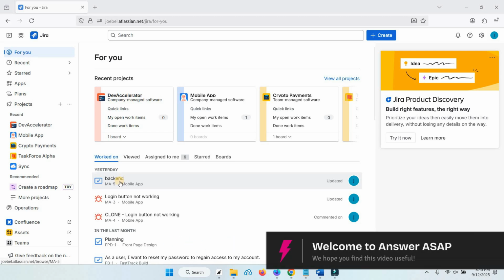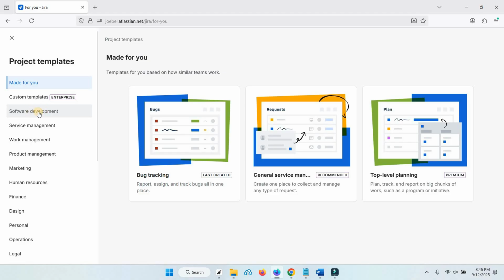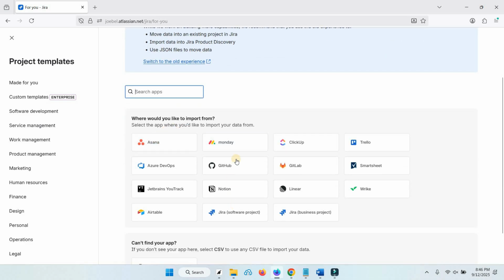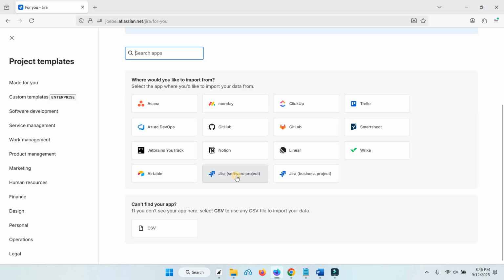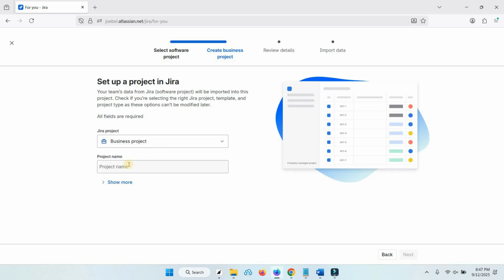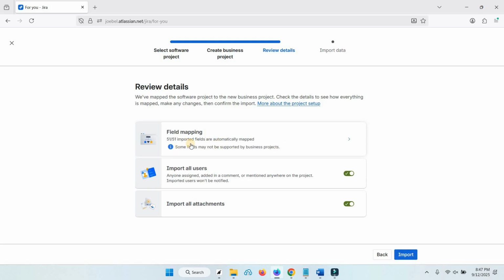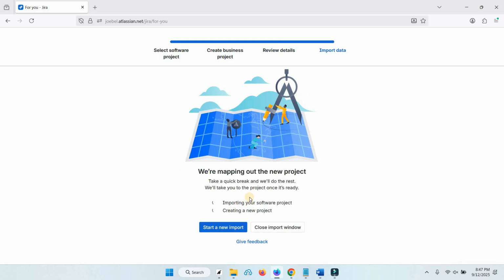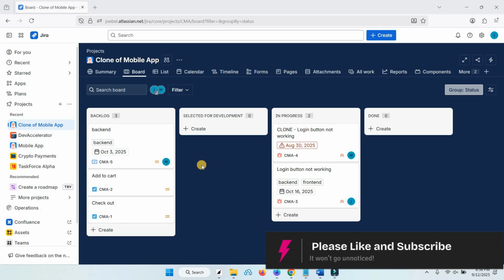How to CLONE PROJECT in Jira (Step by Step)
Need a duplicate setup for a new team or test environment? This tutorial explains how to clone a project in Jira with its key settings. Please consider liking the video and letting us know if you have any comments, ideas or questions, we really appreciate any feedback! We have plenty of other tutorials on our channel so come and see if we can help you with anything else :)